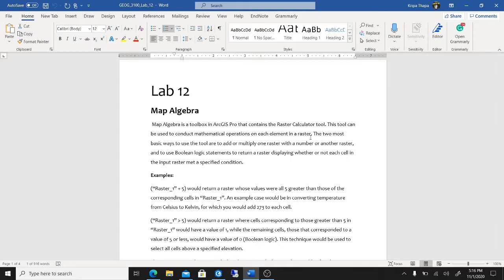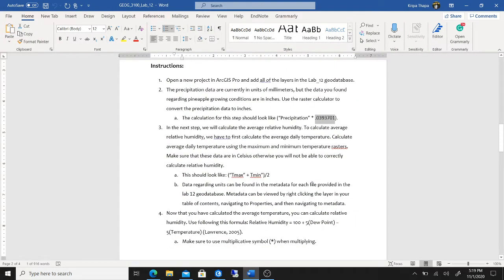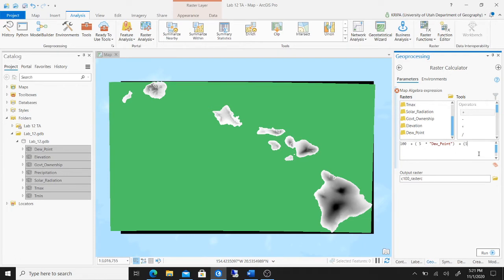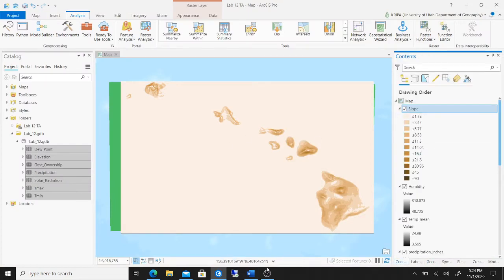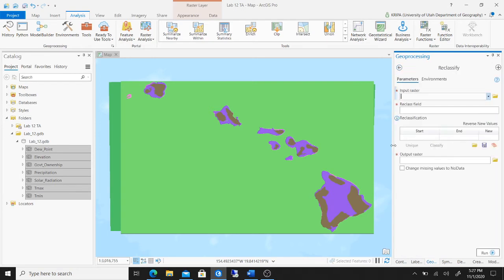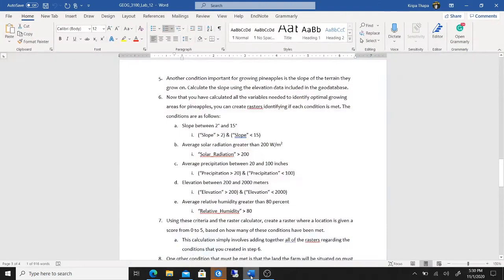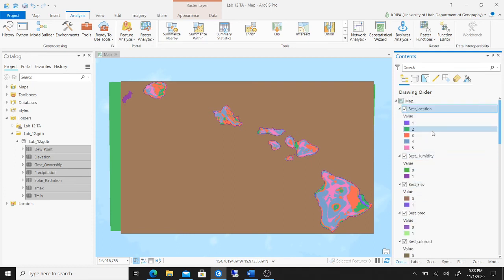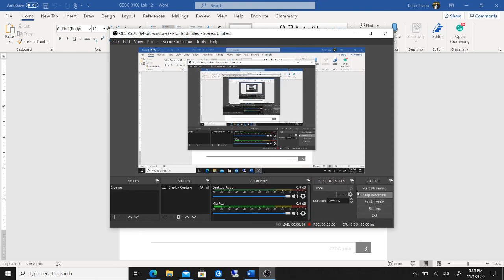GEOG 3100/6100: Lab 12 | Part 1